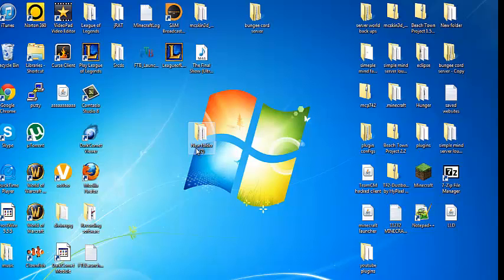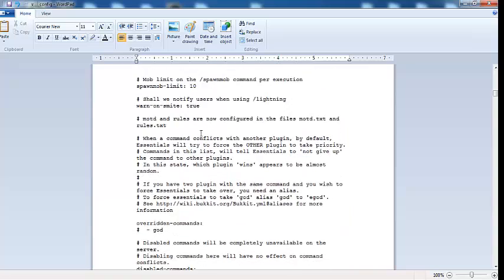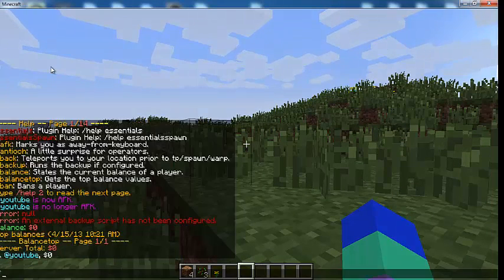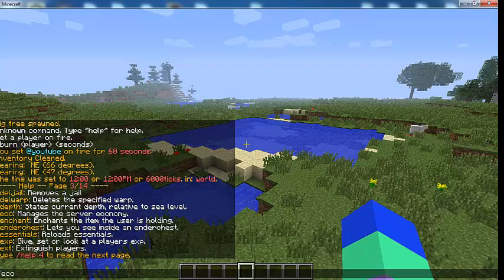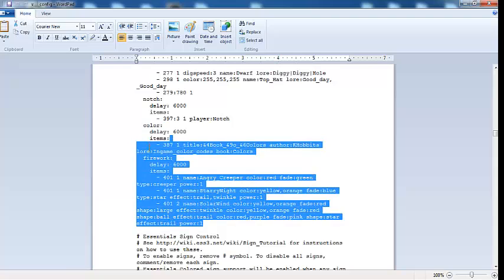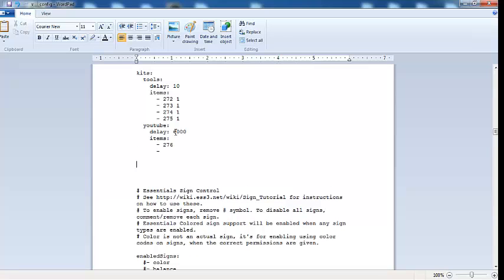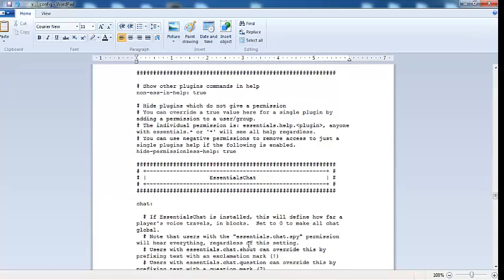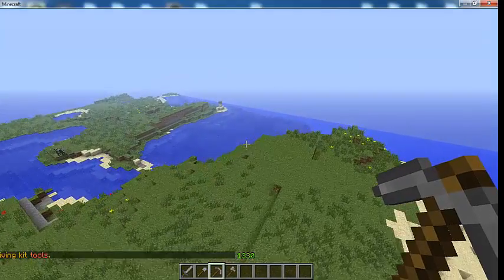How to use and config Essentials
This video will show u how to install and use essentials with a little config also
Songs:Carry on, Sail, We found love
skype:Clay.didinsky